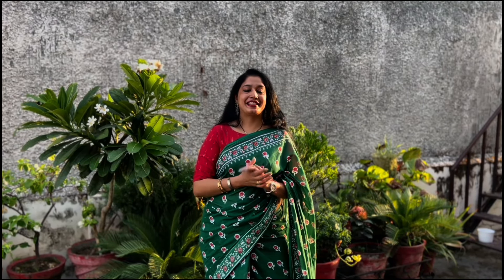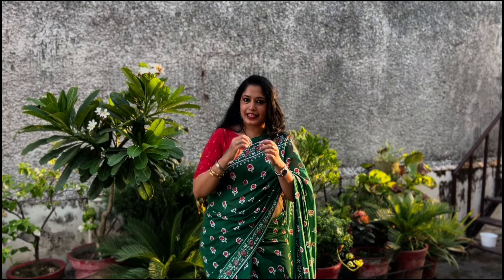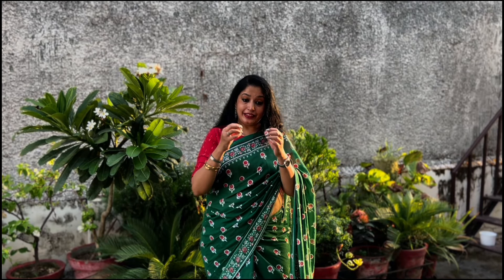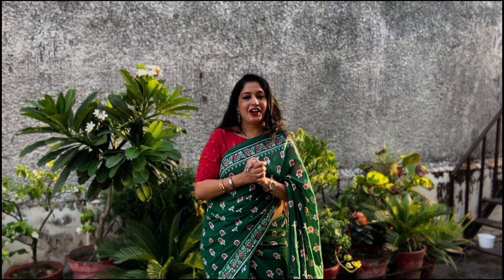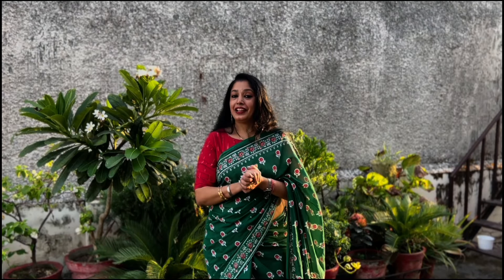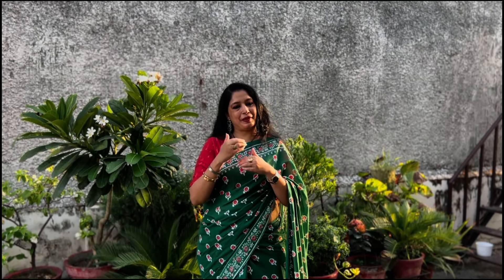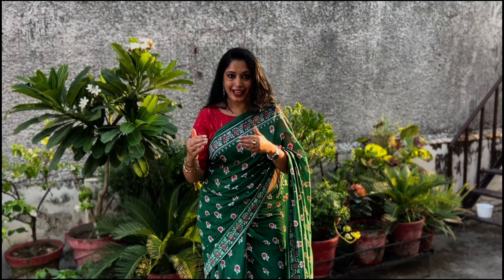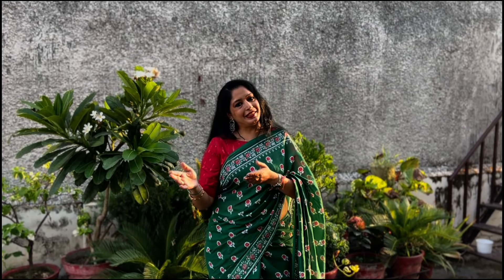How to handpaint on Silk Cloth | How to paint on fabric for beginners | Jaipur Marble Painting Silk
How to make hand painted silk suit at home with easily available material.